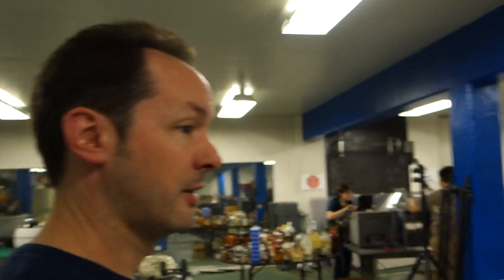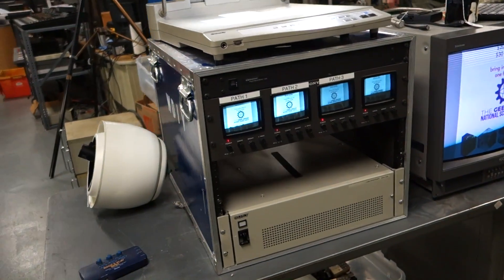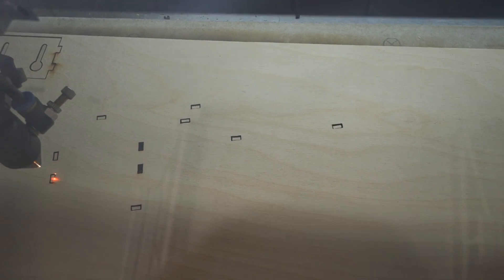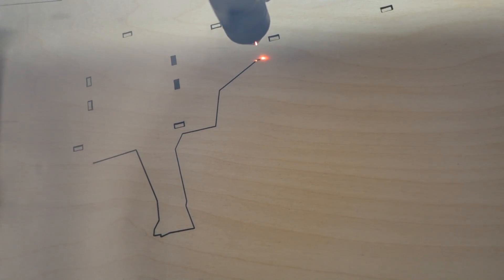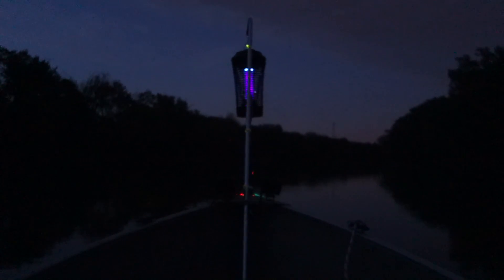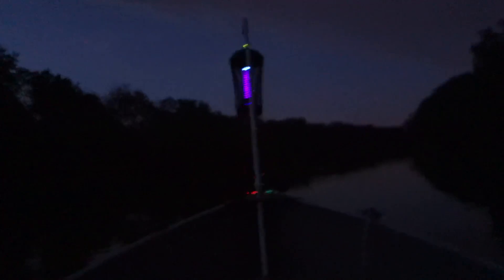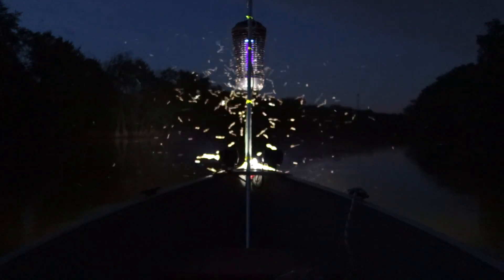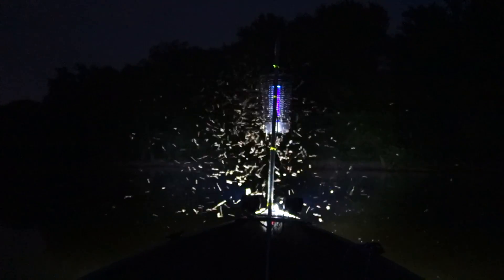Captain's Blog 5 31 2016 The Mayfly Experiment